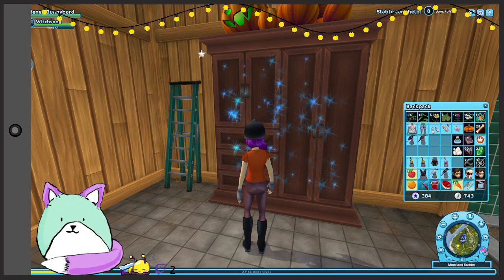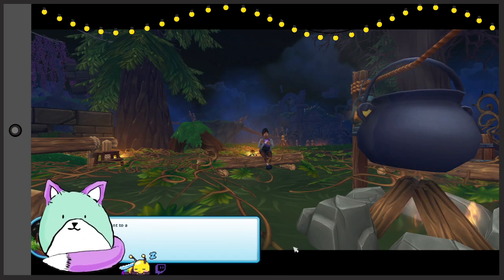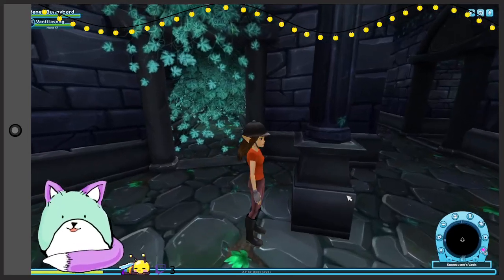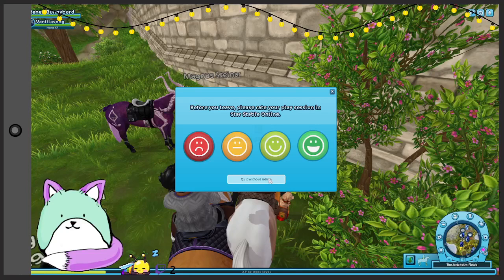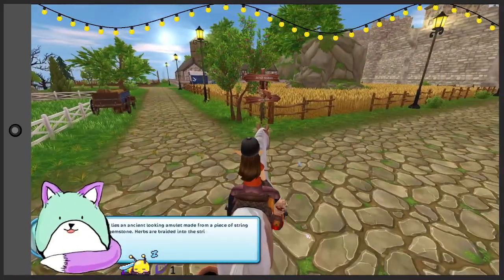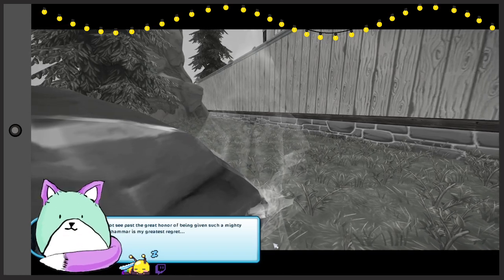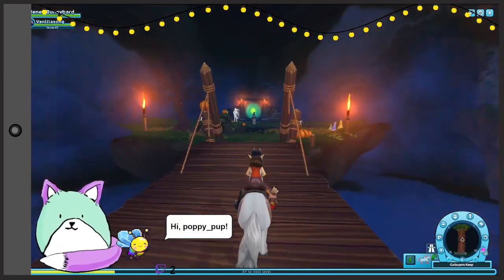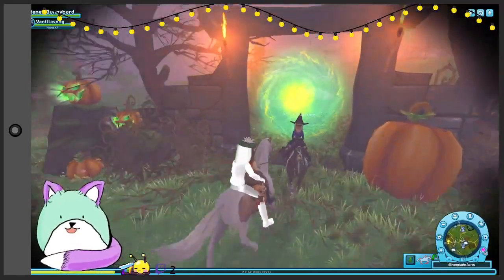Galloper VS Gunnar VS Runestones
Stream reload for your viewing pleasures!